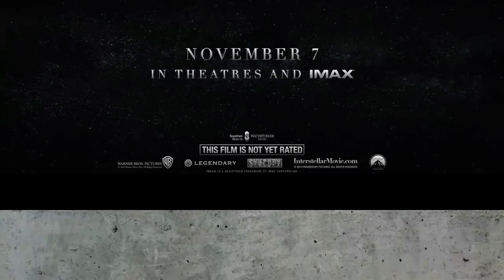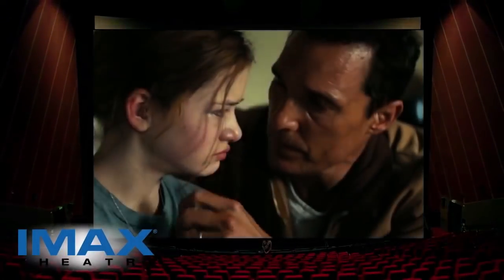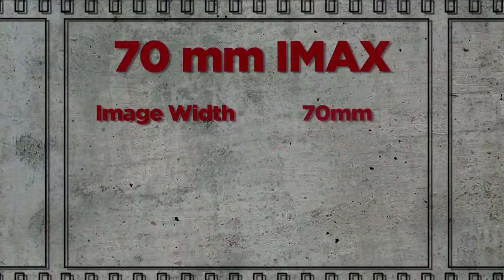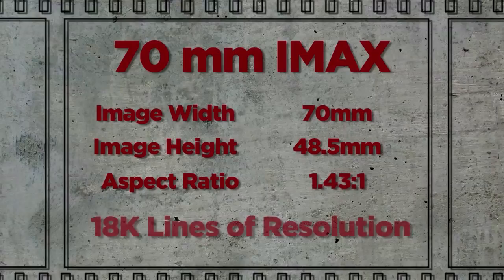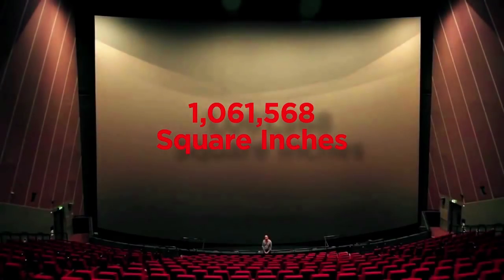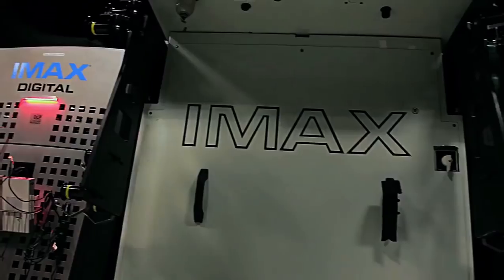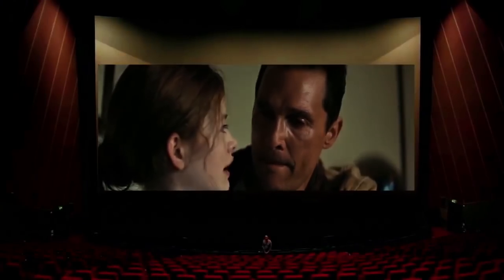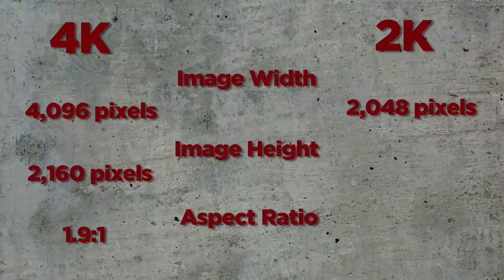Interstellar in 6 Different Screening Formats! Which to See?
Interstellar is playing this weekend in six different formats, including IMAX 70mm, 70mm, the IMAX Experience, 35mm, 4K digital, and 2K digital.

Which one should you see it in? We made this handy video to show the difference between each and help you decide.